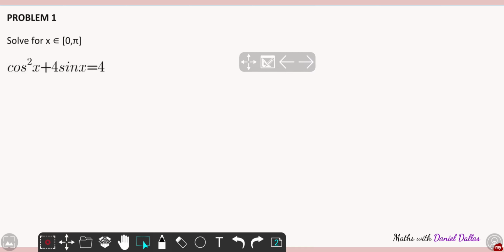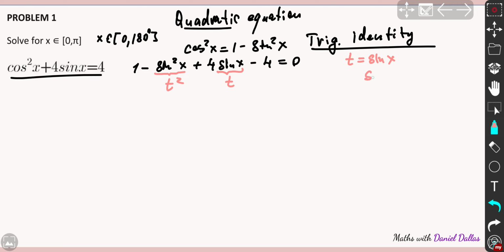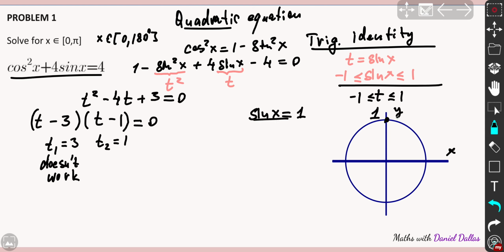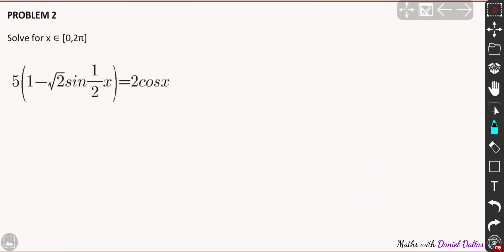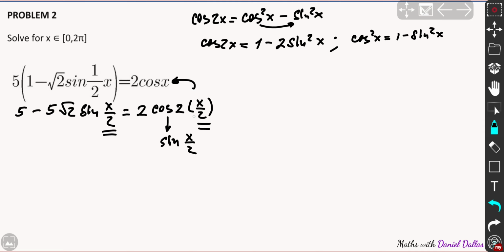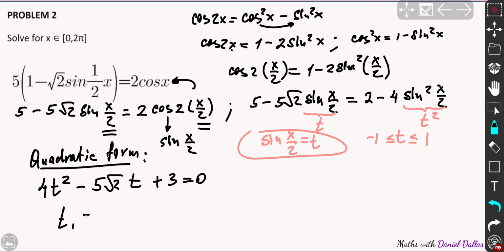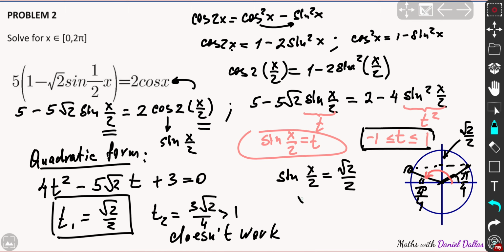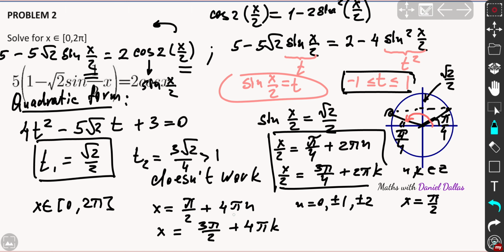A level MATHs Trigonometric equations in quadratic form | Double angle A level MATHs 2020 IB HL 2020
Pick of the Week MATH problems and questions

From series:
A level MATHs 2020 CAN YOU SOLVE THIS |  Trigonometric equations | Challenging questions | Mathematics problem solving | IB HL MATHs 2020

In this video you will have a chance to show your skills relating to Trigonometric equations. There are two trig equations that can be solved by recognizing a quadratic expression (structure) and applying trigonometric identities.

 Remember Trigonometric equations solving strategy is to rearrange equation in such a way, so that to have an equation with one trigonometric function, probably repeating.

🔥 Share with any struggling with MATHs
🤝👍 and share your wishlist about videos you would like to see in the comments below